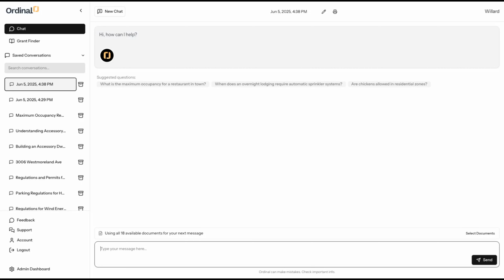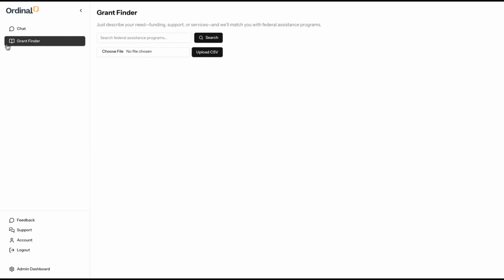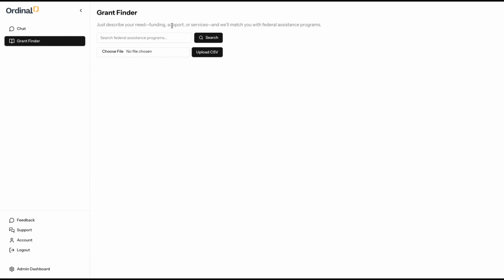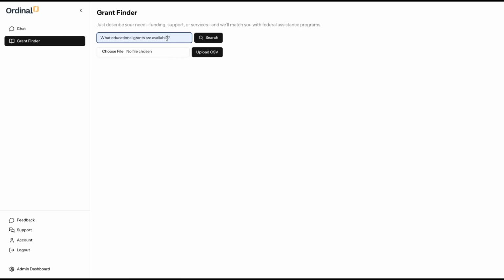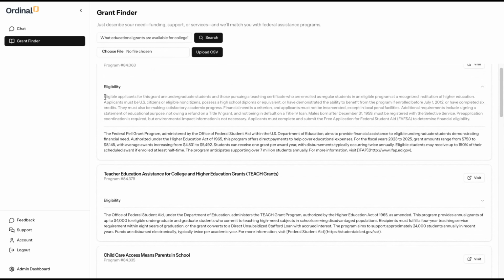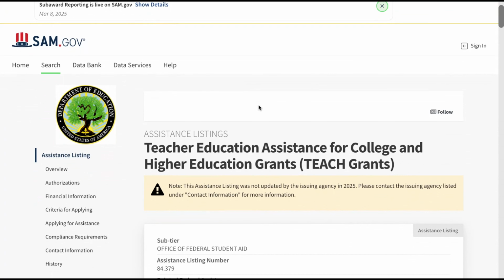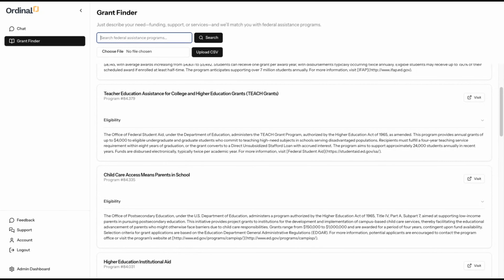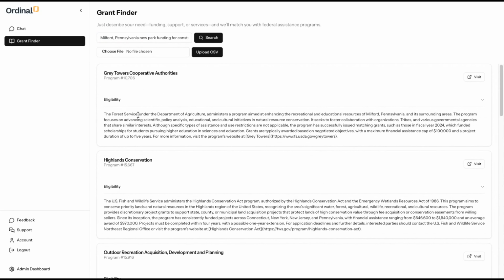Grant Finder — Using Ordinal to search for federal grants 🔎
In this short tutorial, we'll walk you through how to use Ordinal's new Grant Finder feature to search for federal grants.

As noted in the video, our grant data was uploaded and we update this data regularly. We are continuing to improve this feature and hope to offer more localization filters in the future so that you can more easily browse state-level and area-specific grants.

Please let us know your thoughts on this feature in the comments. We're always open to feedback!